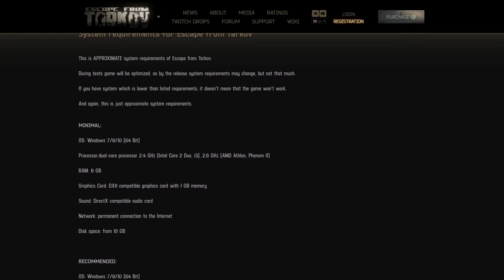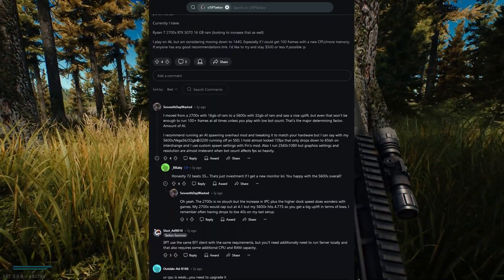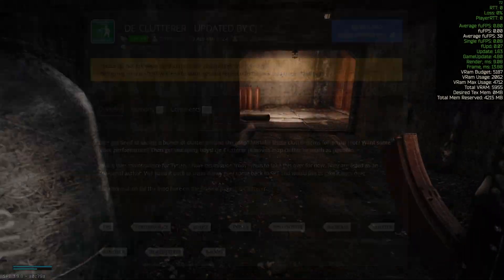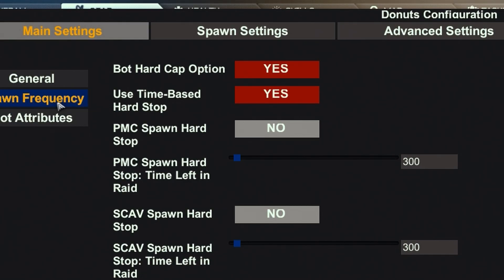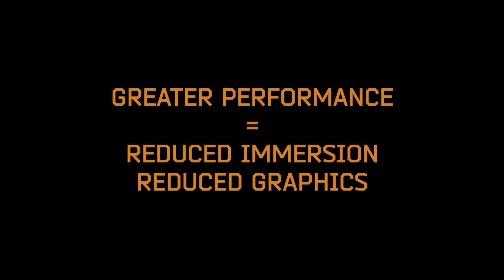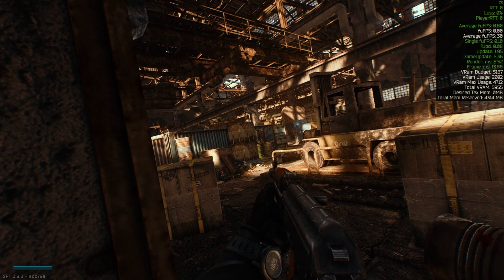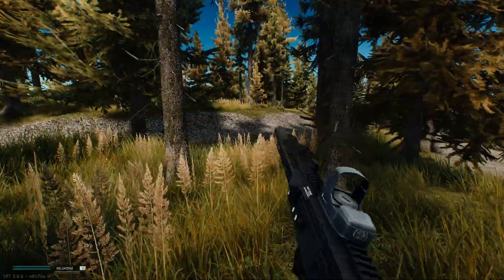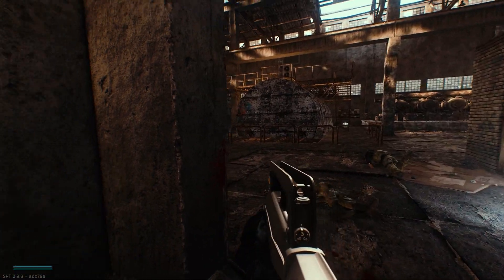Improve Escape from Tarkov Performance with SPT Mods - My Performance Guide for More FPS in SPT 3.9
Welcome back!
Today, I finally reveal my own SPT performance secrets!

00:00 - Intro
00:50 - Disclaimer
00:59 - Tarkov Requirements
01:16 - NVIDIA
01:39 - Optimization
02:01 - Performance Mods
04:13 - Lossless Scaling
04:45 - Trade-offs
05:16 - My Performance
06:19 - Conclusion

Much appreciation to the SPT-AKI developers!